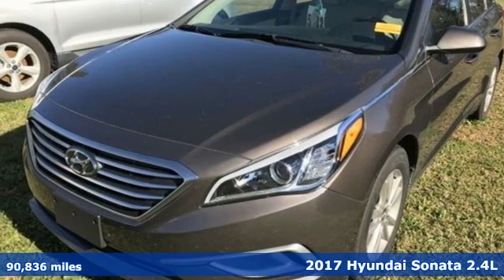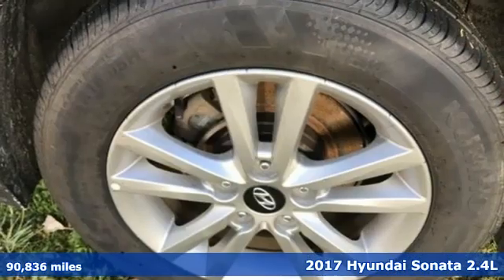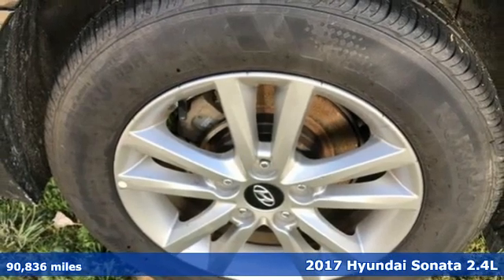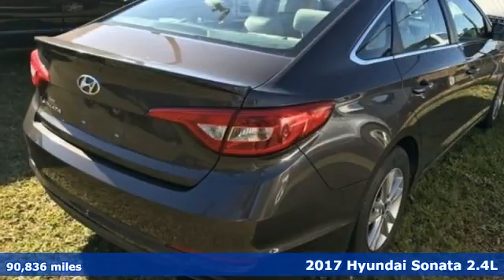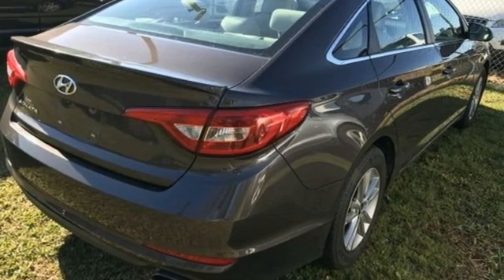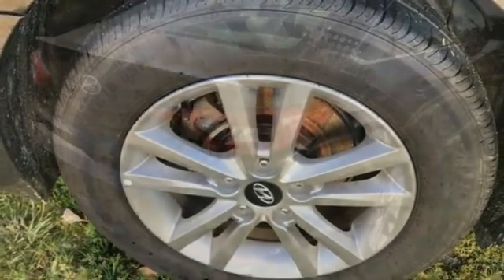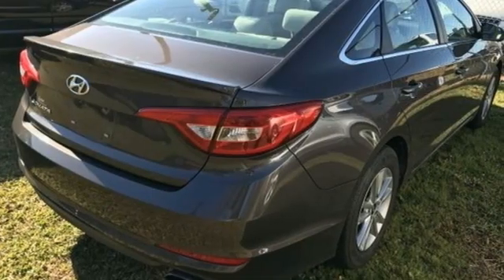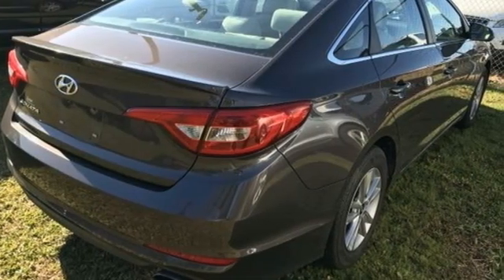Used 2017 Hyundai Sonata Elizabeth City, NC 11200235A - SOLD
Year: 2017
Make: Hyundai
Model: Sonata
Trim: Base
Engine: 2.4L I4 DGI DOHC 16V ULEV II 185hp
Transmission: 6-Speed Automatic with Shiftronic
Color: Brown
Interior: Beige
Mileage: 90836
Stock #: 11200235A
VIN: 5NPE24AF9HH493797
JUST ARRIVED. PENDING INSPECTION. Dark Truffle 2017 Hyundai Sonata FWD 6-Speed Automatic with Shiftronic 2.4L I4 DGI DOHC 16V ULEV II 185hp Beige Cloth.brbrRecent Arrival! 25/36 City/Highway MPGbrbrAwards:br * 2017 KBB.com 10 Most Awarded Cars * 2017 KBB.com 10 Best Used Cars Under $20,000 * 2017 KBB.com Best Family Sedans * 2017 KBB.com 10 Best Sedans Under $25,000 * 2017 KBB.com 10 Most Comfortable Cars Under $30,000 * 2017 KBB.com 10 Most Awarded Brandsbrbrbr*Every Internet Price includes current applicable dealer discounts. Your additional costs are sales tax, tag and title fees for the state in which the vehicle will be registered, any dealer-installed options (if applicable) and a $699 dealer processing fee (Virginia, North Carolina). Prices are subject to change, and prior sales are excluded. While every reasonable effort is made to ensure the accuracy of this information, we are not responsible for any errors or omissions contained on these pages. Please verify any information in question with the dealer.

Address:
1310 N Road Street (Business Route 17)